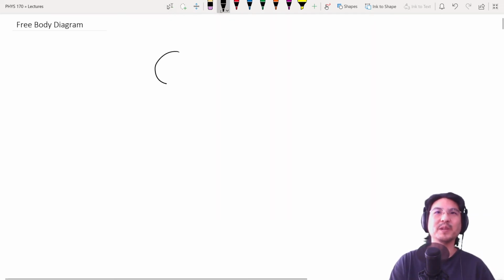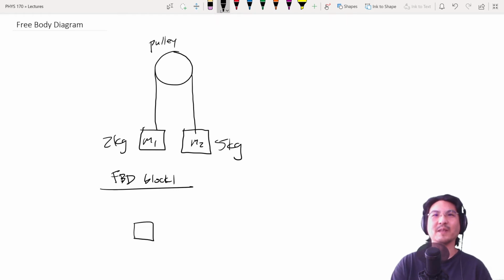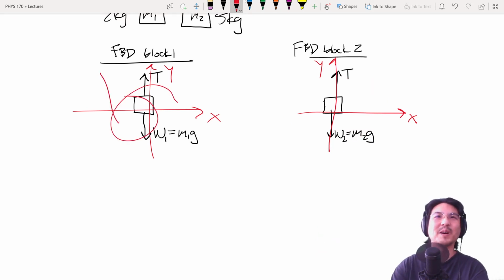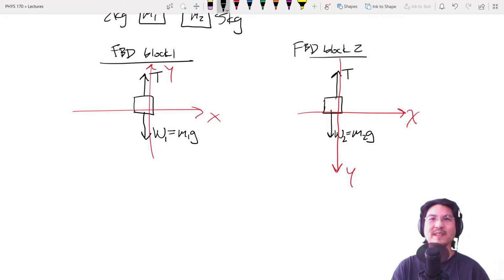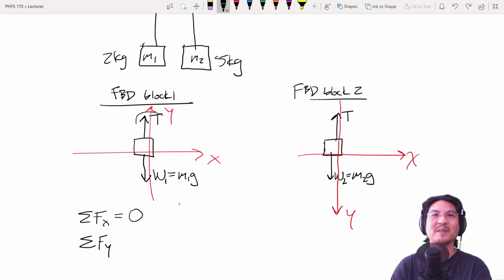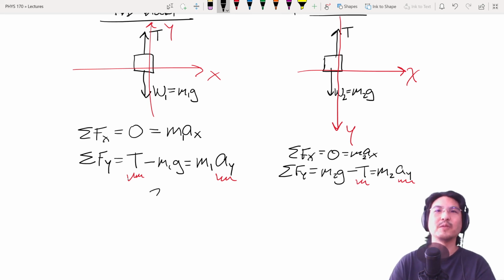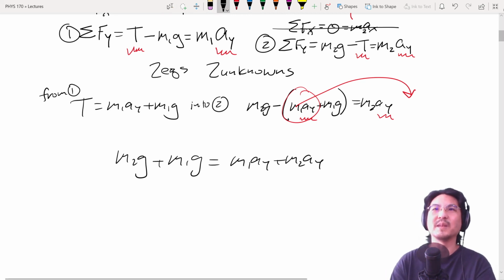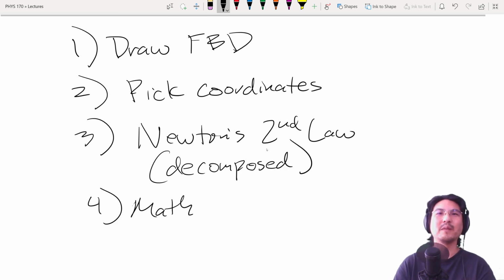PHYS 170 5.1b Free Body Diagrams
PHYS 170